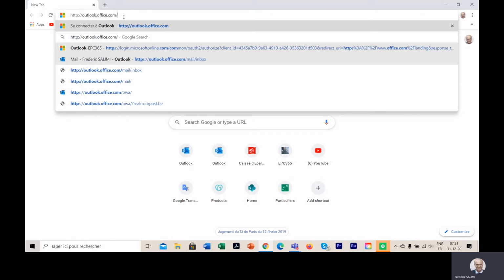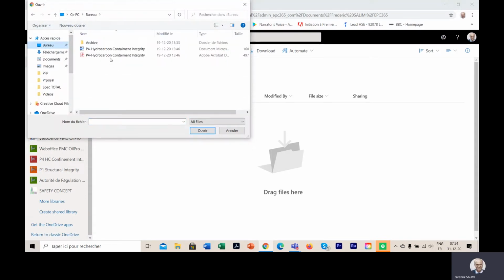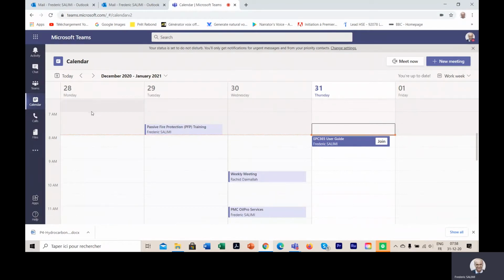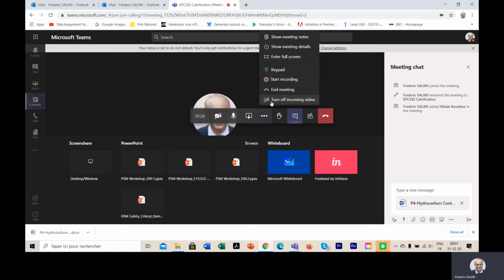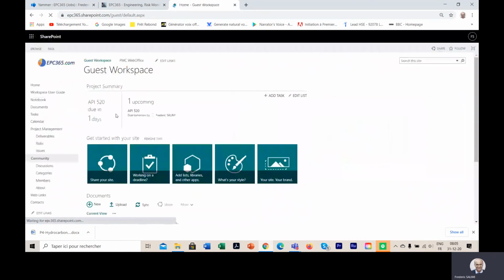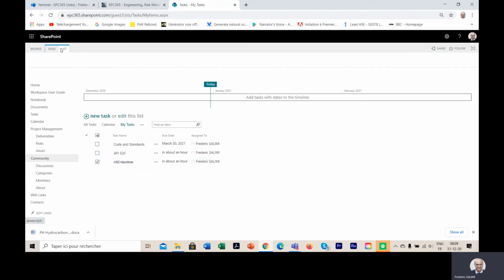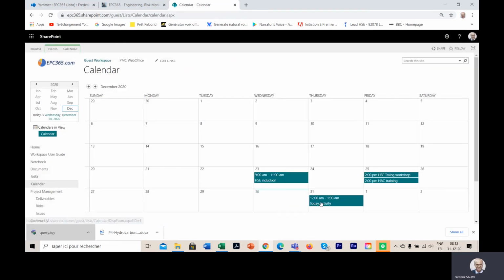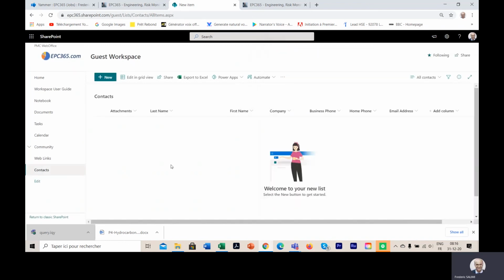EPC365 User Guide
This video show you how to change your password, install Office365 in your Computer, how to use Team for video conference and our workspace to collaborate with our experts.